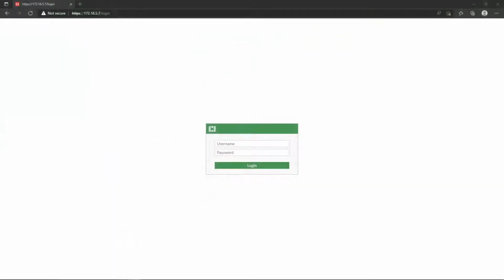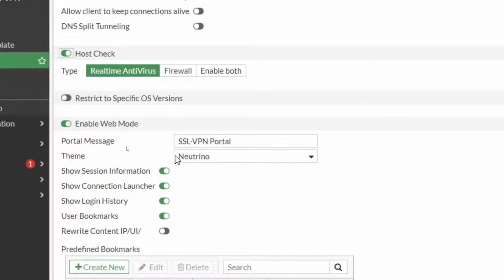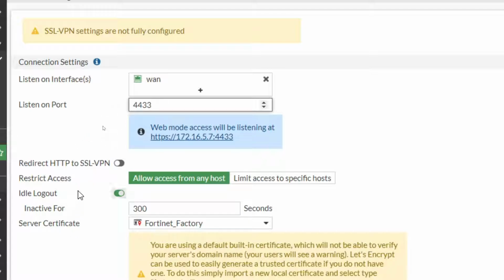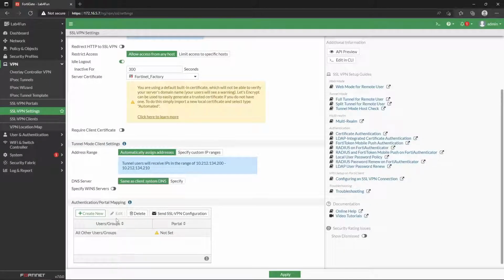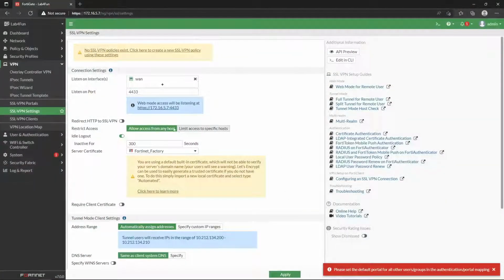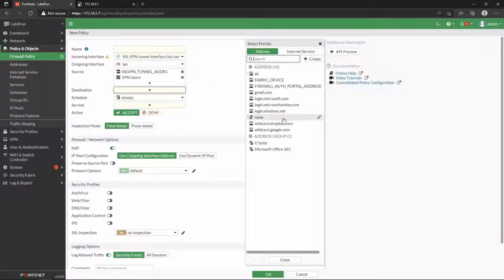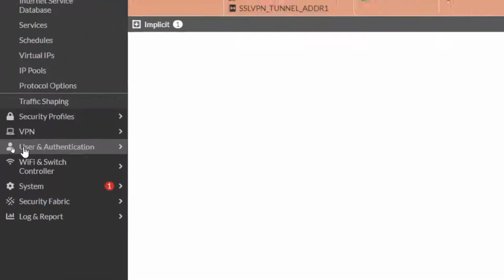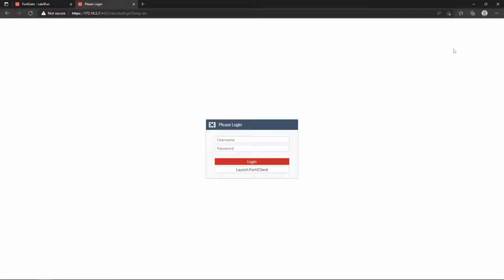Setting up a SSLVPN Service on a FortiGate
Needing to remote access your network? In this video we will walk you though setting up a remote access VPN server using SSLVPN on your FortiGate and testing it.